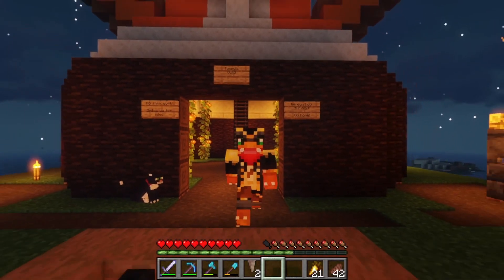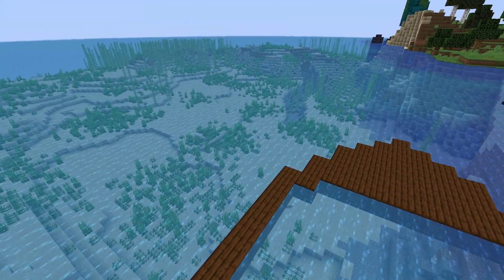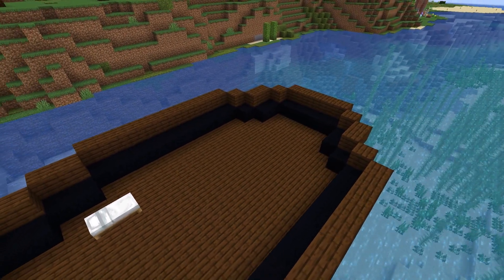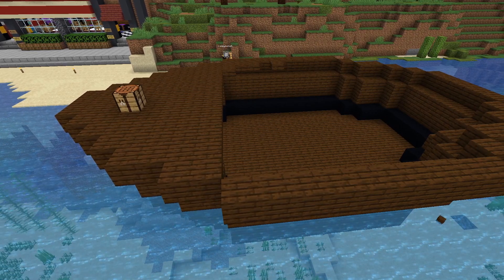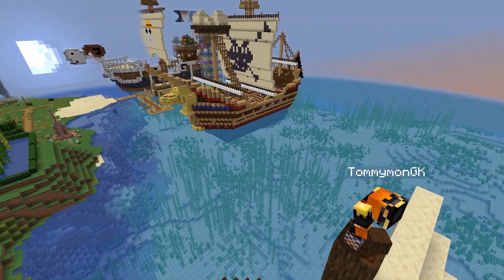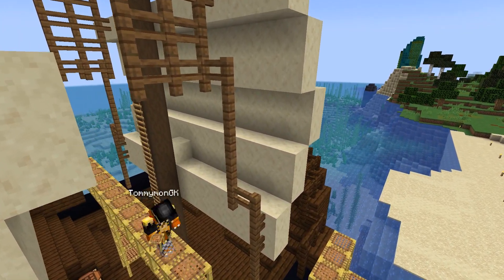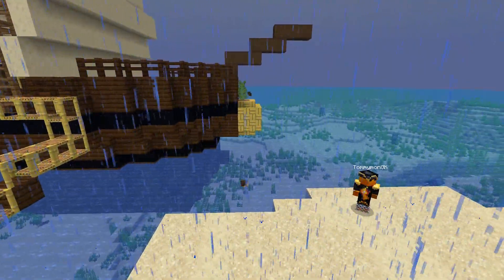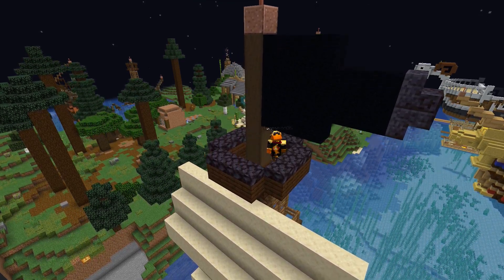I Build Foxy's Pirate Ship from FNAF and a Pineapple!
Foxy the Pirate from Five Nights at Freddy's gets a Pineapple Ship on Minecraft in my own server!
Join my Server:
Java: apx2257520.apexmc.co

Bedrock:
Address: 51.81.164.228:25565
Port: 25565